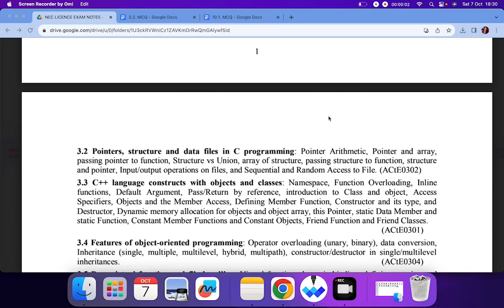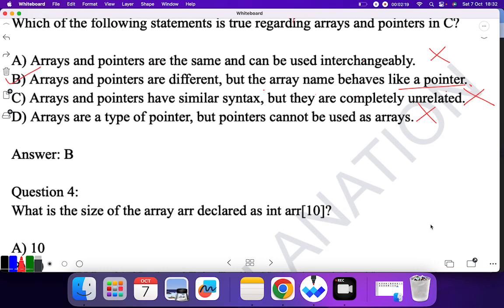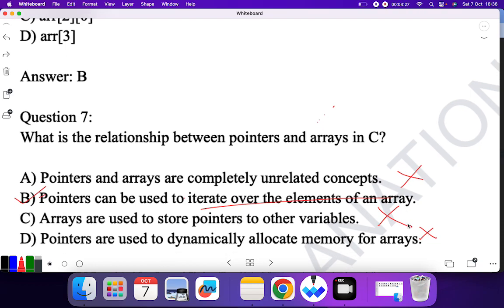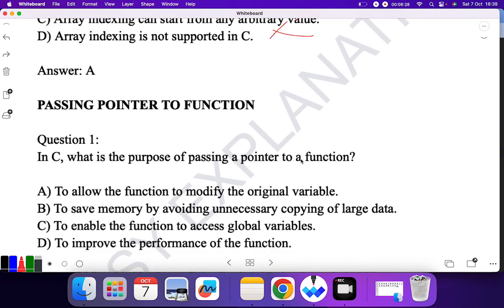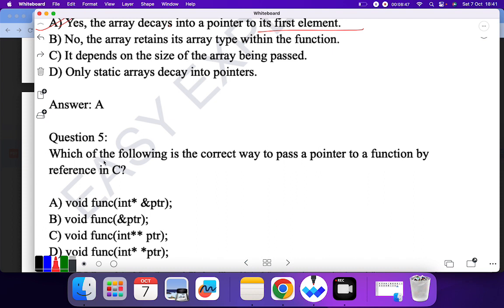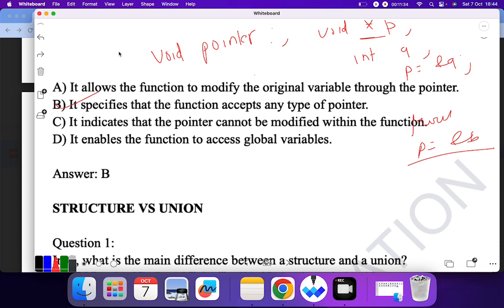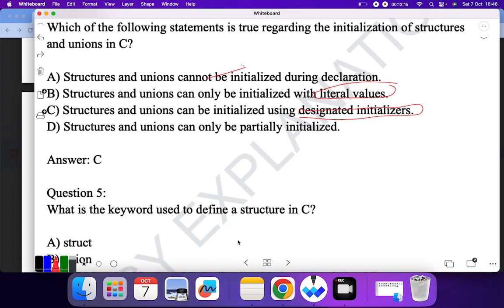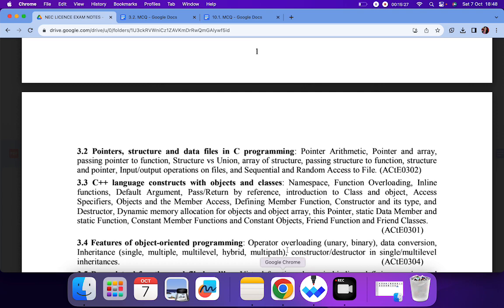3.2. pointer and array, passing pointer to function, structure vs union || SOLVED MCQ